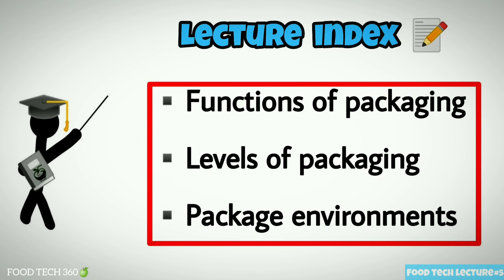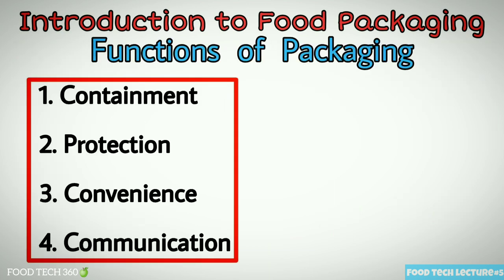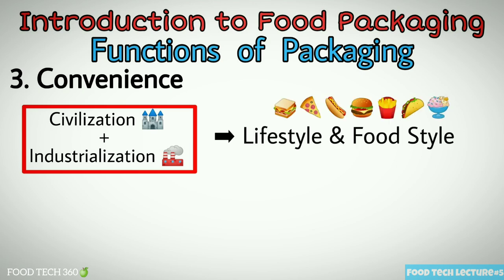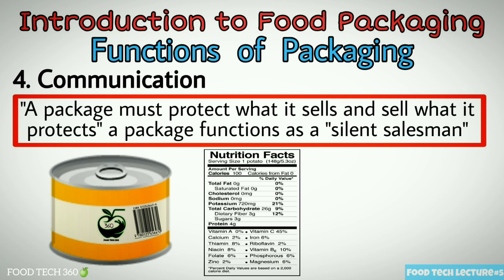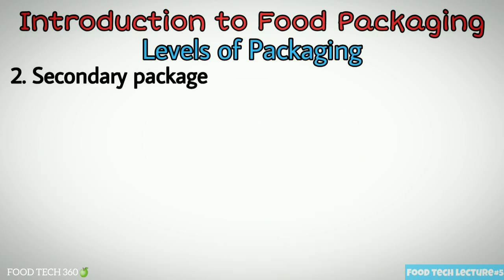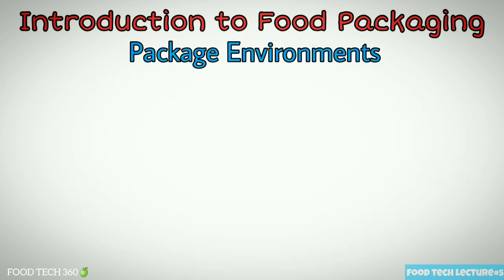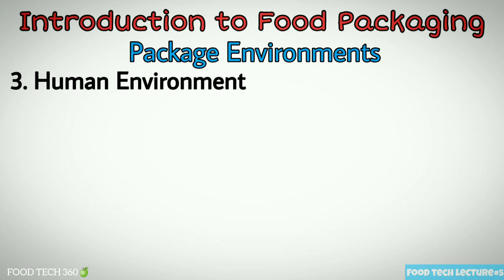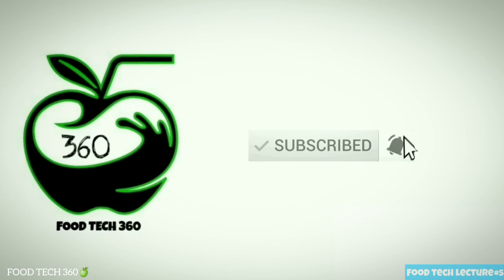FOOD PACKAGING 🥫 | Food Tech Lecture #5 | Basics of Food Packaging | FSO Exams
This Lecture is just an Introduction to Food Packaging

Lecture index 📝
▪️Functions of packaging
▪️Levels of packaging
▪️Package environments
Quiz on Food Packaging 🥫 ❓
Note: This video will be helpful for those are:
▪️Preparing fro FSO Exams, fssai exams, and other competitive exams.
▪️Students pursuing Food Science and Technology.
▪️Others: To gain knowledge on Food Packaging
Query Solved ☑
1. Functions of packaging
2. Definition of packaging
3. Containment in packaging
4. Protection in packaging
5. Convenience in packaging
6. Communication in packaging
7. How packaging acts as silent salesman
8. Levels of packaging
9. Primary packaging
10. Secondary packaging
11. Tertiary packaging
12. Quarternary packaging
13. Package environments
14. Physical environment of packaging
15. Ambient environment of packaging
16. Human environment of packaging
17. Food packaging Quiz
Time stamps ⌚

1. Functions of packaging - 00:54
2. Levels of packaging - 02:39
3. Package environment - 04:03
4. Food Packaging Quiz - 05:17